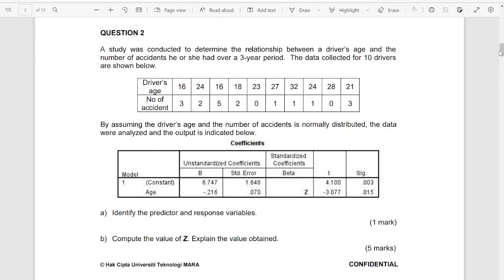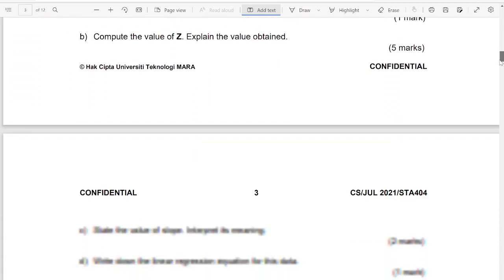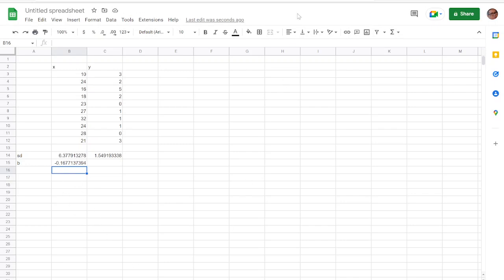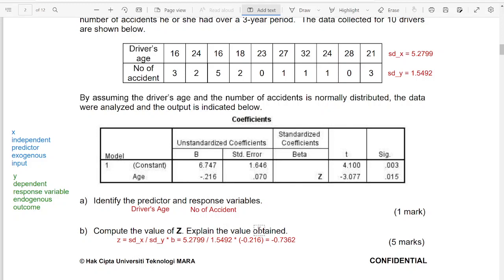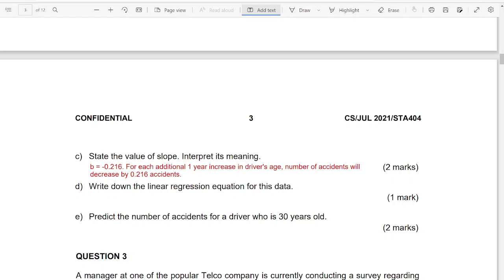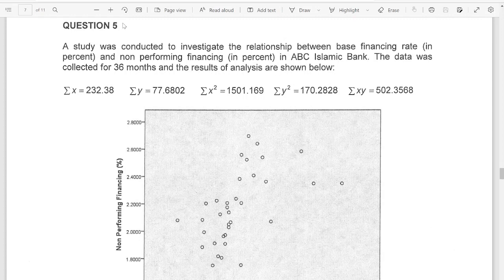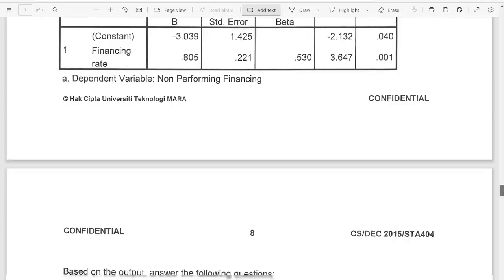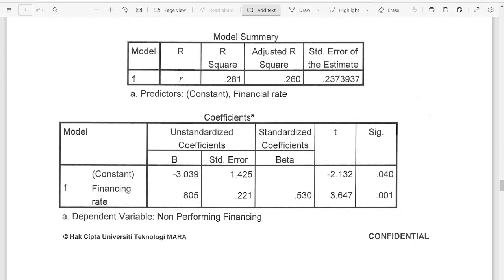STA404 Chapter 5 #2 Bivariate Analysis - Correlation and Regression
Discussion of past exam paper questions.

Julai 2021 Q2
Dec 2015 Q5